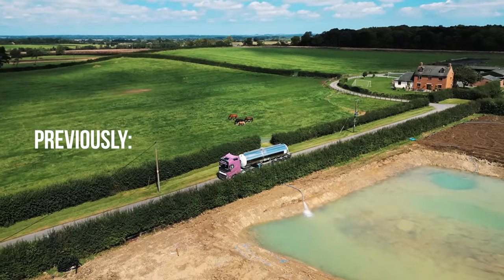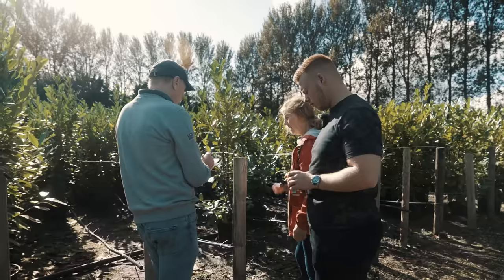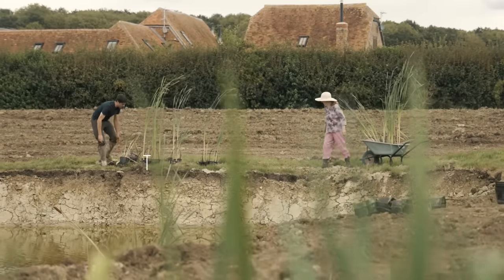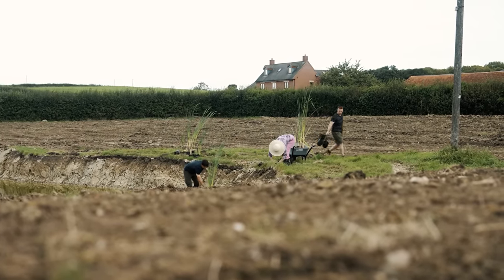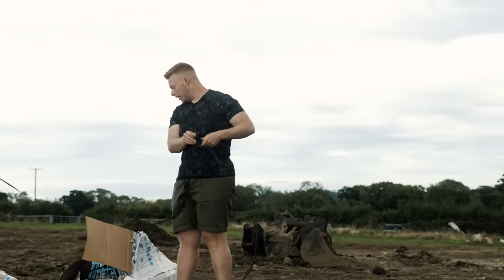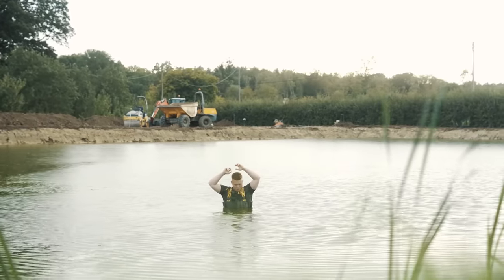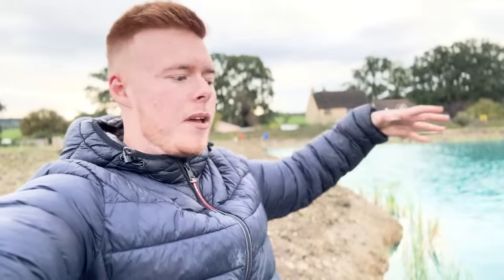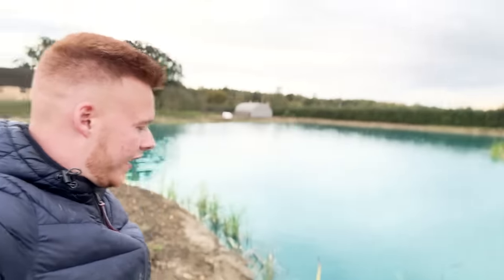ADDING PLANTS TO THE LAKE I BUILT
ADDING HUNDREDS OF PLANTS TO THE LAKE I BUILT